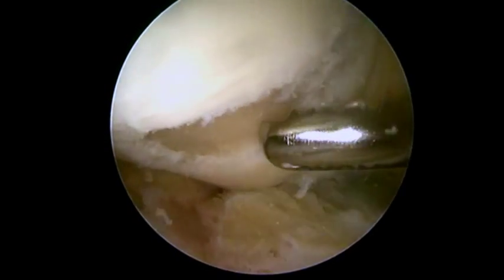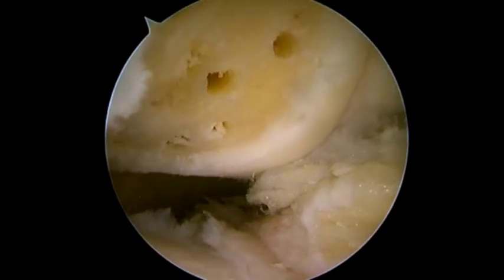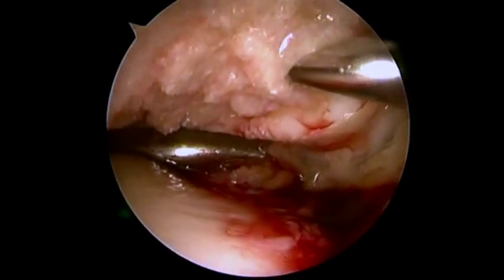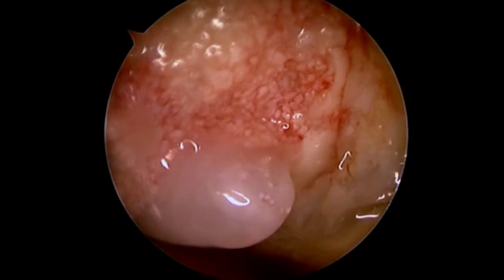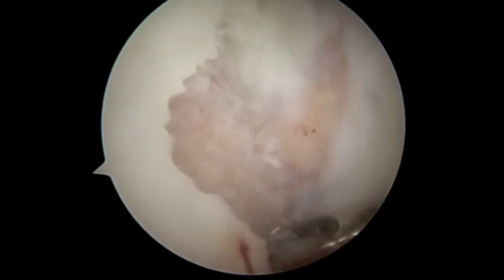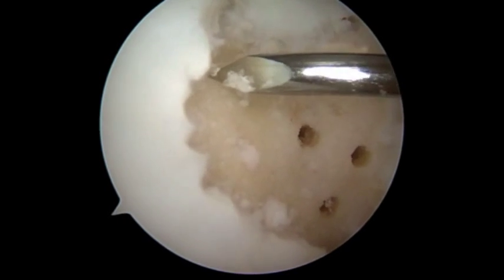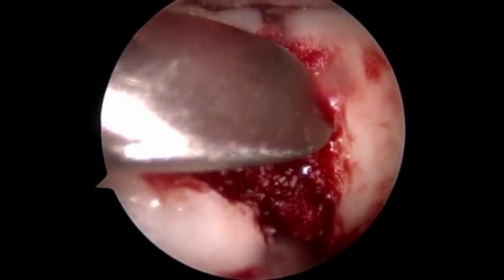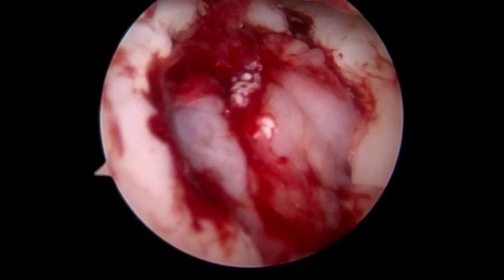Arthroscopic treatment of patellofemoral cartilage defects with Arthrex Biocartilage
Arthroscopic treatment of patellofemoral cartilage defects with Arthrex Biocartilage - William Beach, M.D. and Chad Lavender, M.D.